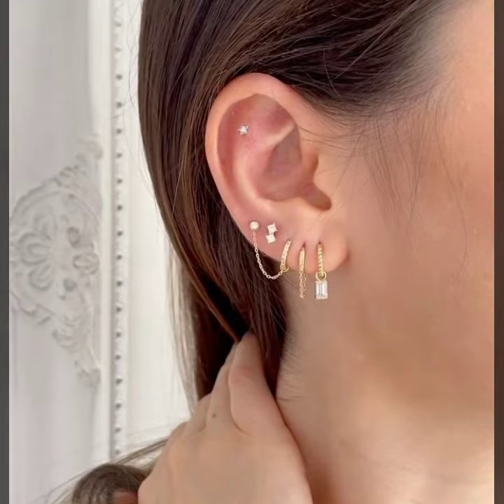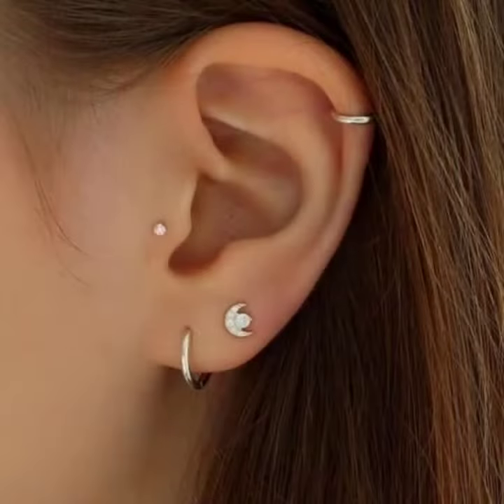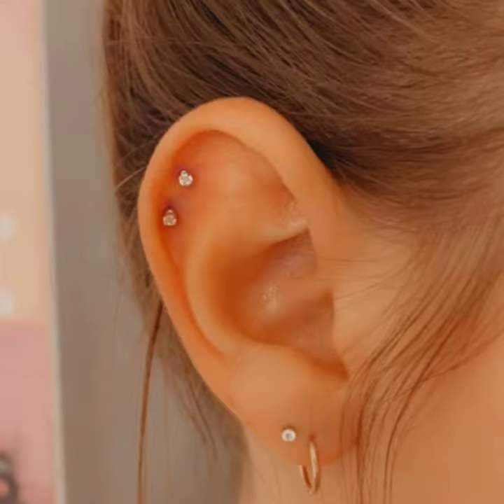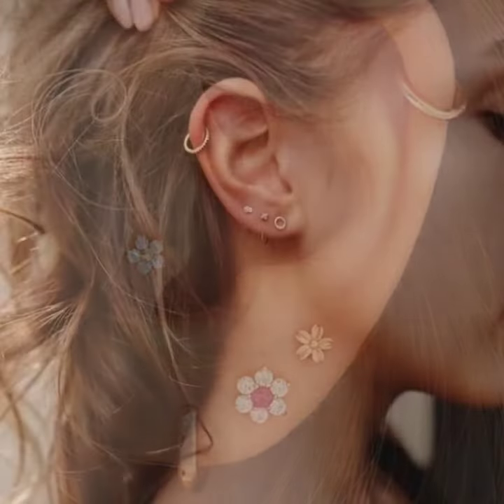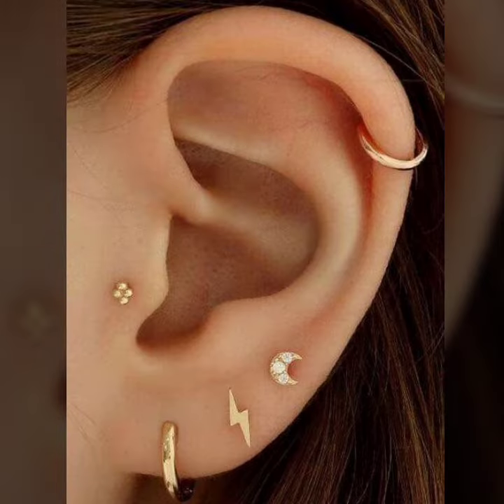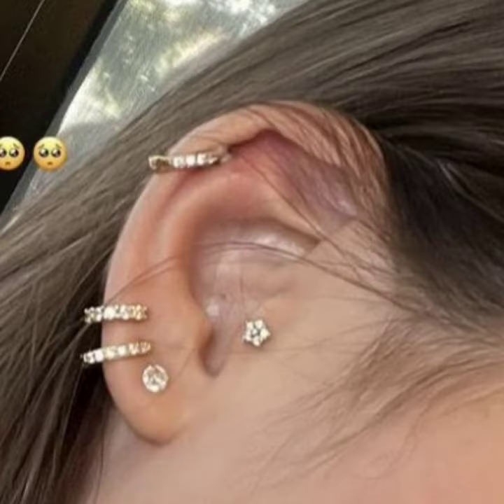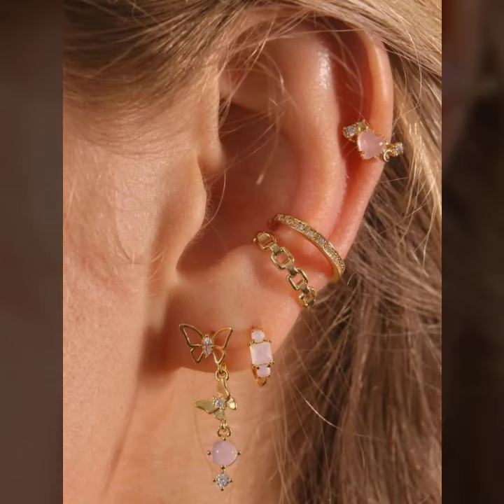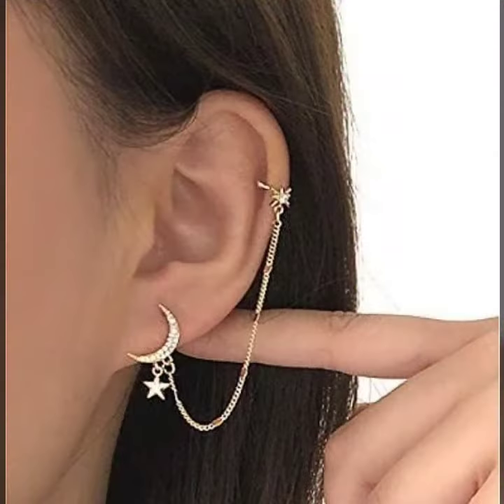attractive and elegant women earrings design and ear piercing ideas 2k22